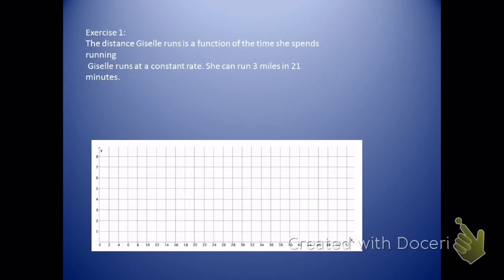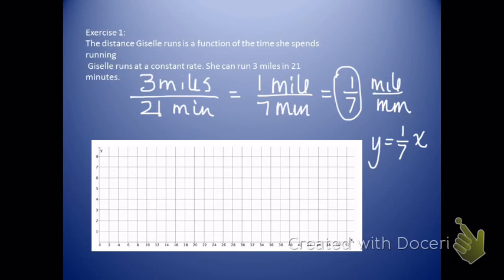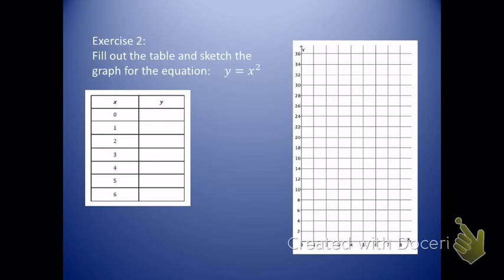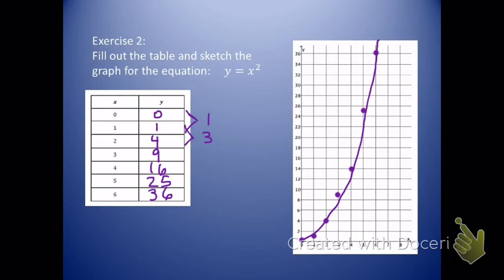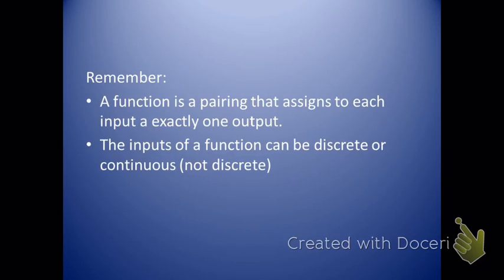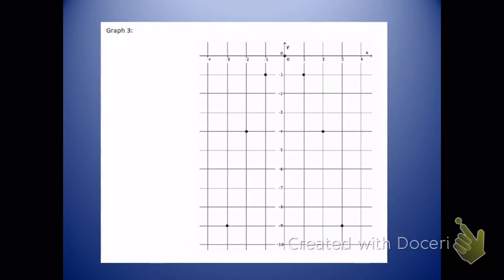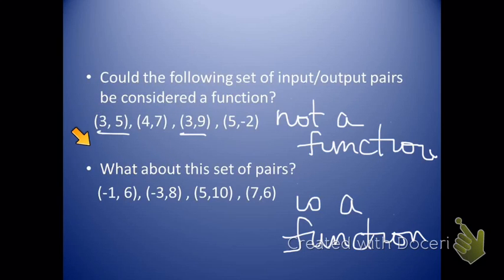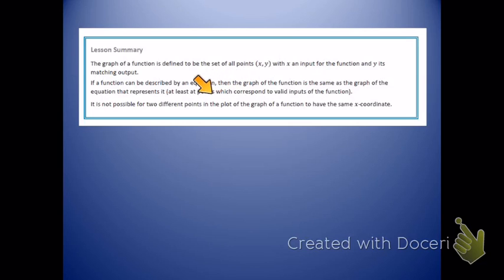8th Math Module 5 Lesson 5 (2016)